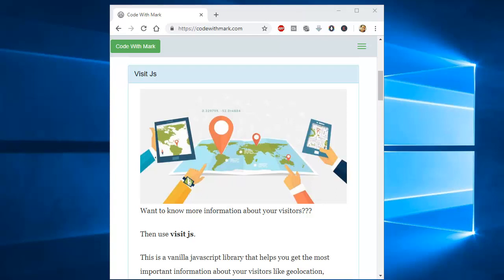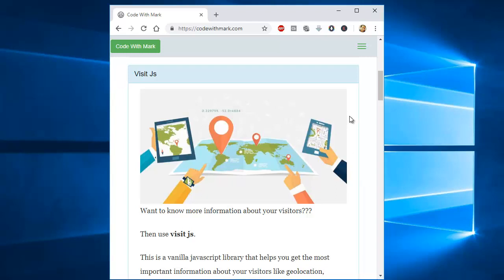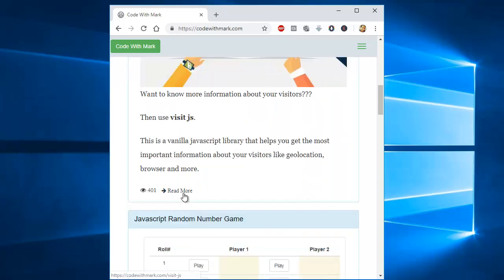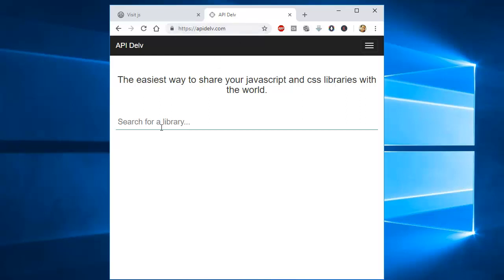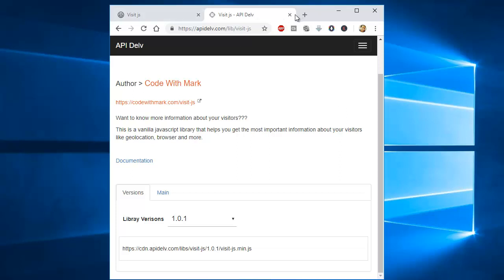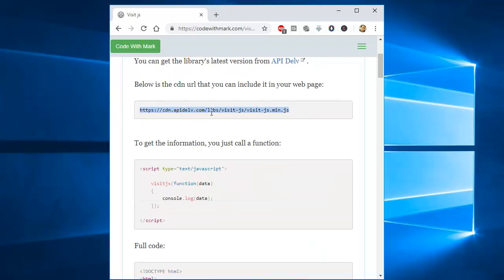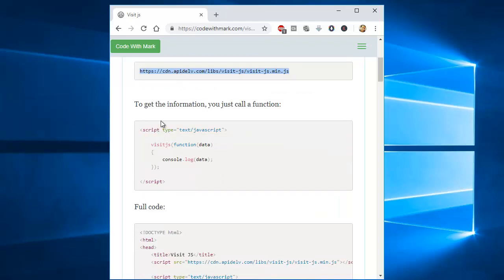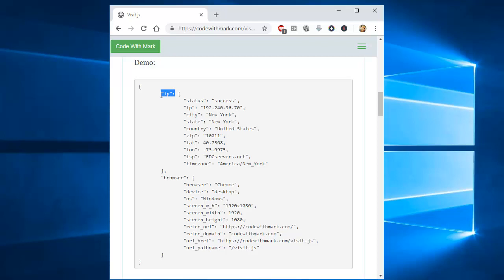Visit JS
Want to know more information about your visitors???

Then use visit js.

This is a vanilla javascript library that helps you get the most important information about your visitors like geolocation, browser and more.